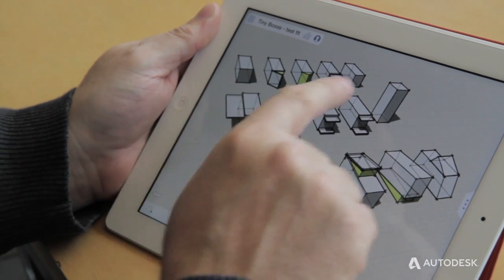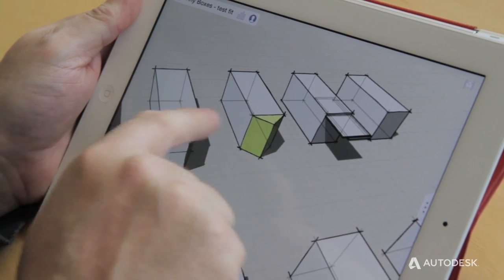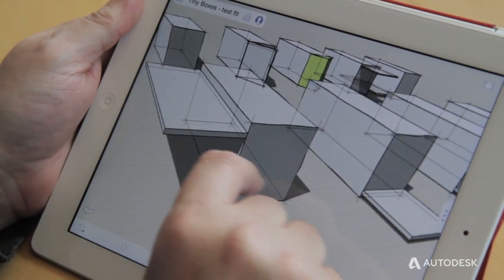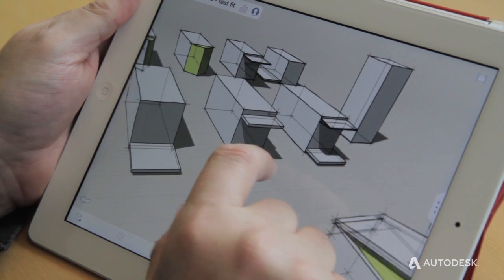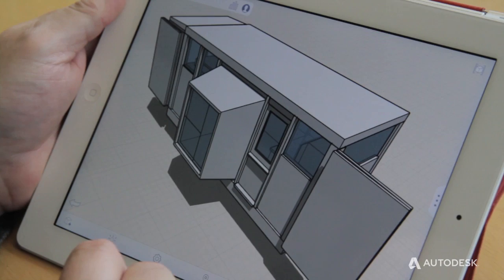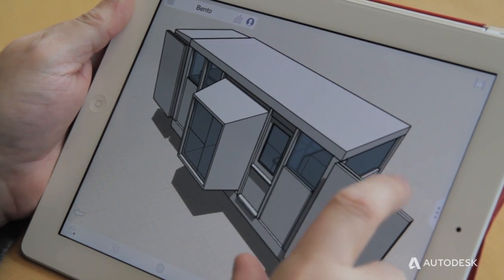Autodesk FormIt 360 - Designing Small Houses on Small Devices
Sean Burke is using FormIt 360 to design a tiny house from a reused shipping container. Learn how FormIt 360 and FormIt 360 Pro lets you connect your design concepts to BIM with native Autodesk Revit integration